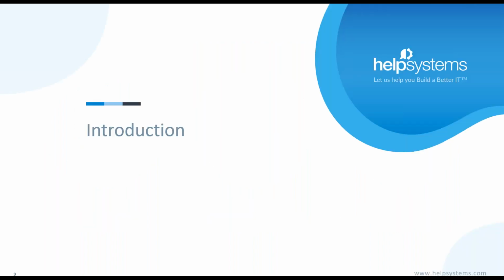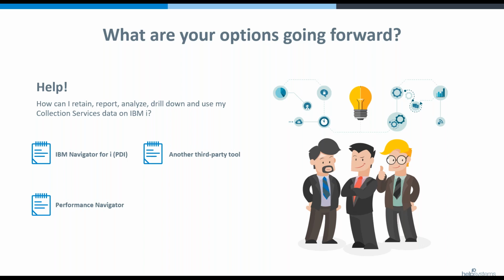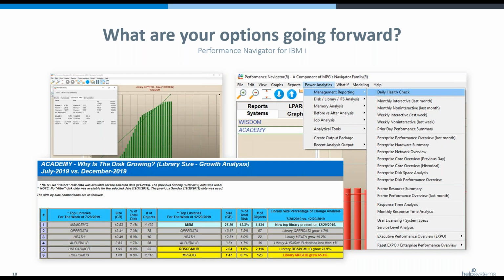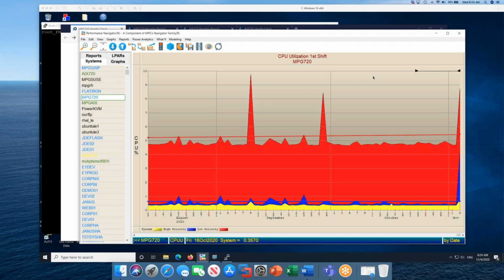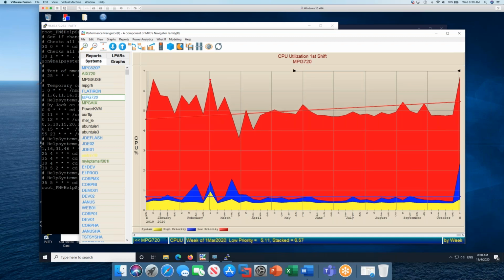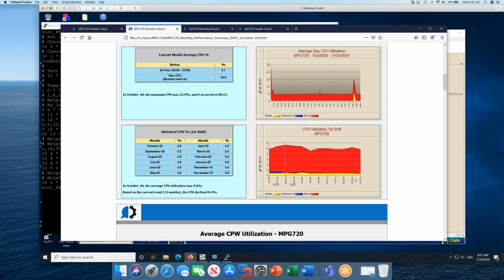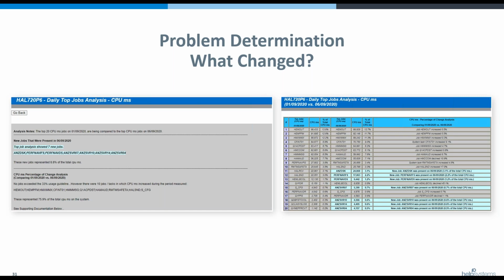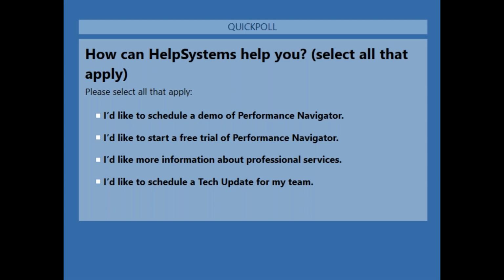How to Replace IBM’s PM400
Did you know? IBM has discontinued the IBM Performance Management for Power Systems (PM400) offering, effective September 30, 2020.

Many customers, business partners, and managed service providers (MSPs) relied on IBM PM400 for historical data collection and reporting across their Power Systems environment, including IBM i, AIX, and Linux workloads. These organizations are now asking: how do we replace PM400?

There’s an easy solution! Watch this recorded webinar where the performance experts from HelpSystems put you at your ease and walk you through the modern alternative to PM400. You’ll learn:

 - What will happen to your previously uploaded historical data
 - What happens to today’s and tomorrow’s performance data
 - What your options are going forward
 - How to use performance data for problem determination and capacity planning purposes
 - How to get the reporting that matches today’s needs

You’ll also see how Performance Navigator software takes the old PM400 services to the next level and helps you visualize trend analysis, optimize system performance, pinpoint anomalies, provide monthly reporting to clients or management, and facilitate capacity planning activities.

Watch now!